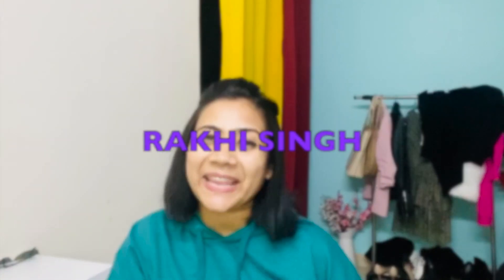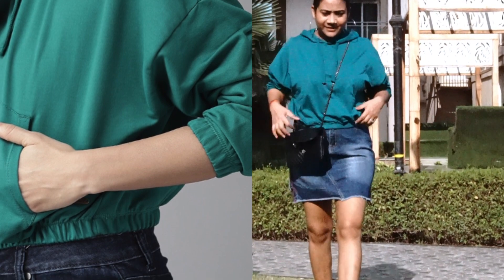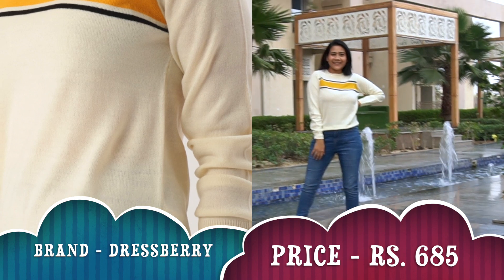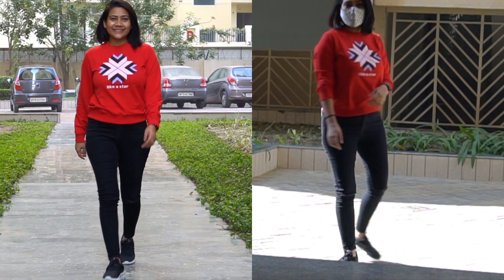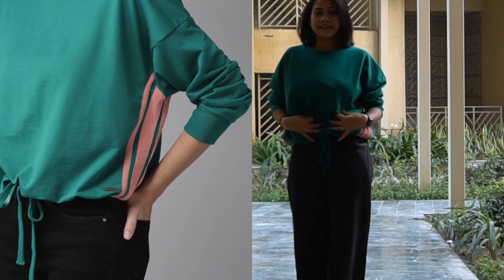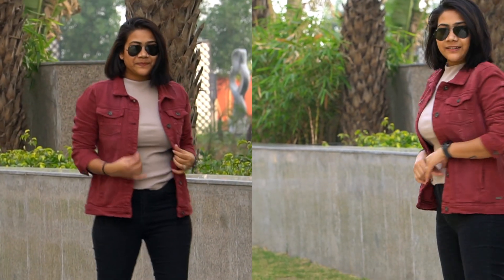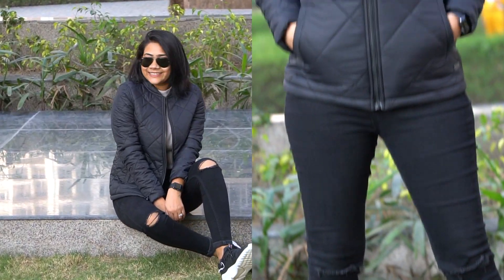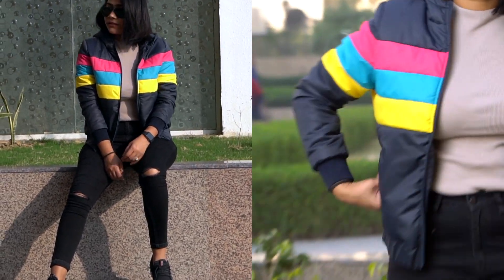**Huge** WINTER WEAR HAUL | JACKETS , SWEATSHIRTS & KNITWEARS || RAKHI SINGH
Hey Guys,

Sorry for little delay but as promised for today here comes new video which is a winter clothing haul :)

Links -

Love
Rakhi Singh